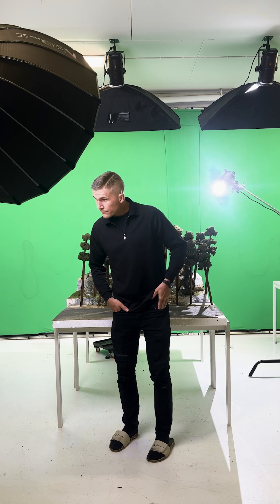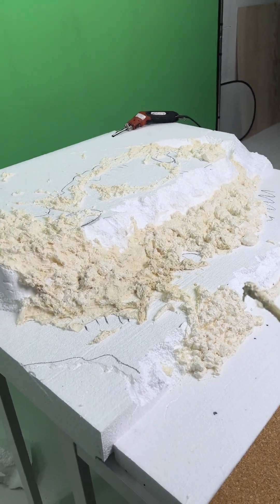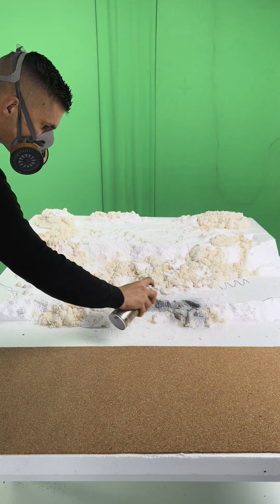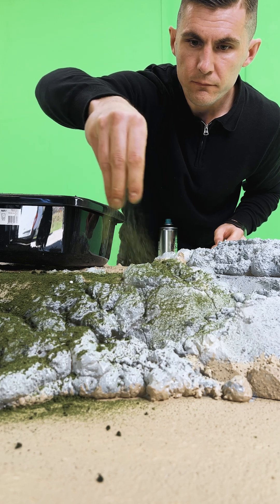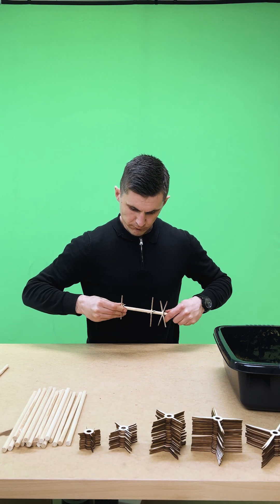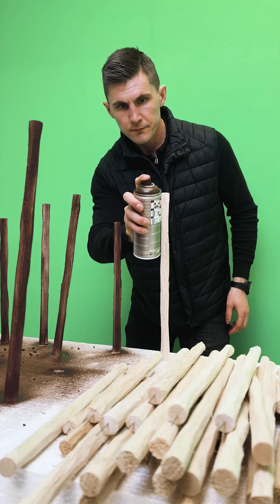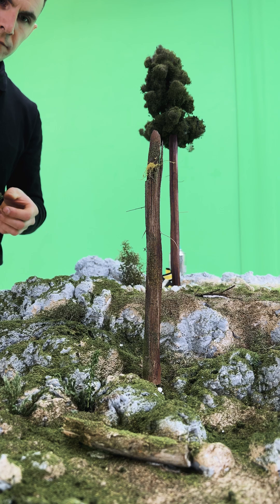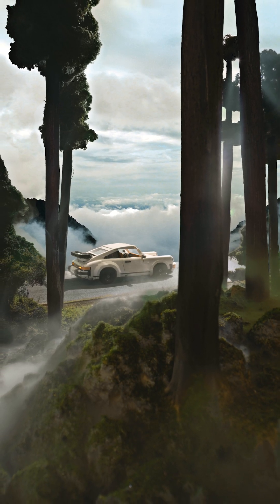Exclusive Diorama Build for Porsche | LEGO Porsche 911 Showcase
In this video, I take on an exciting project where I build a Dark Forest diorama to showcase the LEGO Porsche 911, celebrating the iconic 911 model. From crafting the terrain using foam and wall filler to laser-cutting tree bases and adding intricate details like moss, bushes, and fallen trees, I walk you through the entire process.

This is my first long-format video with a voiceover, as voted by you! I’d love to hear your feedback in the comments.

What’s in the video:

Step-by-step diorama creation for LEGO Porsche 911
Behind-the-scenes of building trees, adding powder for realistic textures, and bringing the forest to life
Fun stories and tips along the way